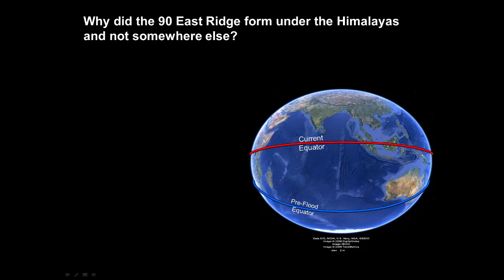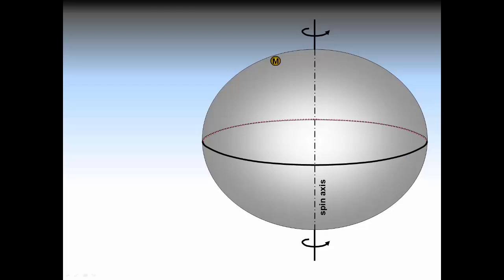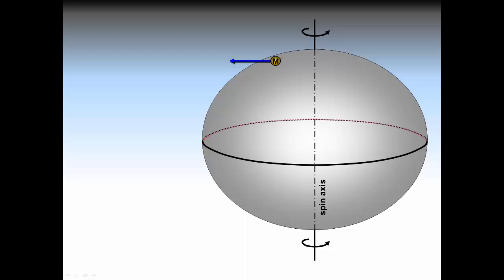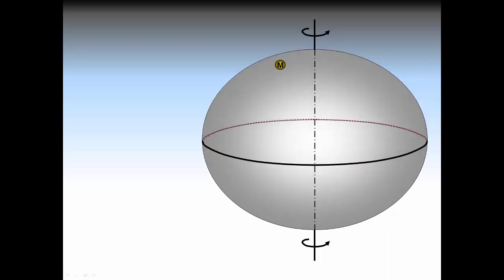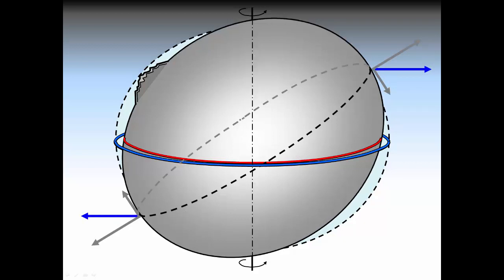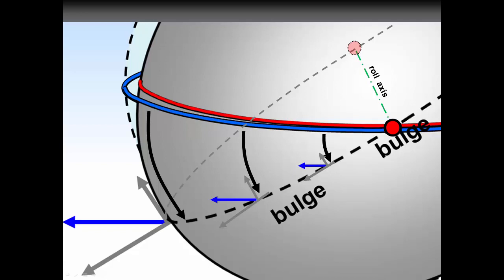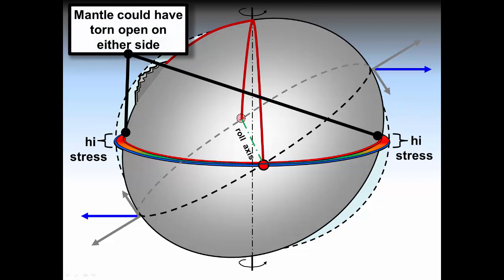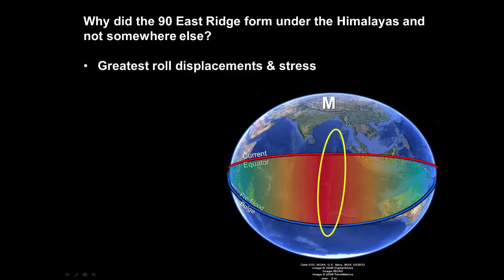Hydroplate Theory: The 90 East Ridge Location (now w/ CC)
Same content available at Rumble.com

This is some extra explanation which coincides with the discussion on how the 90 East Ridge formed in Part 5 of the HPT Overview Series: